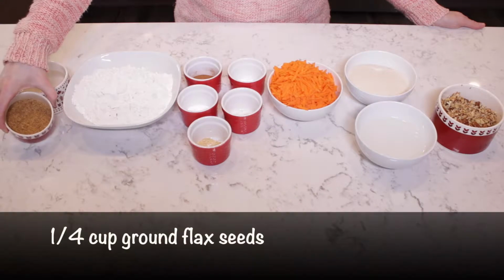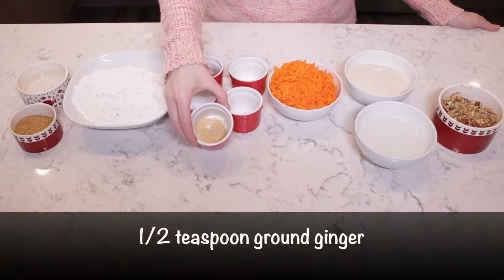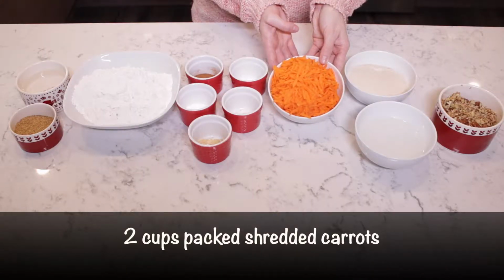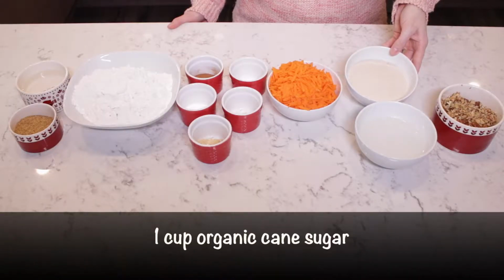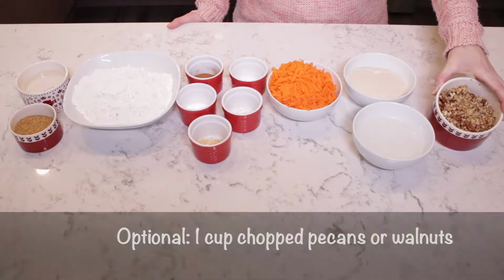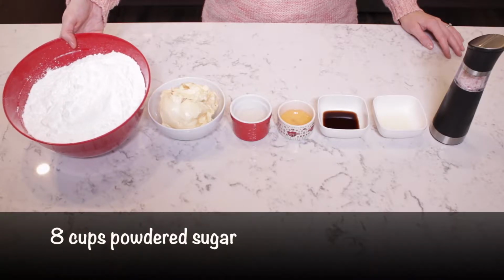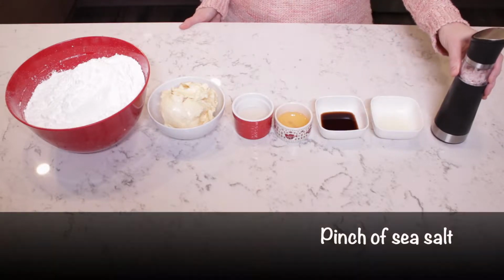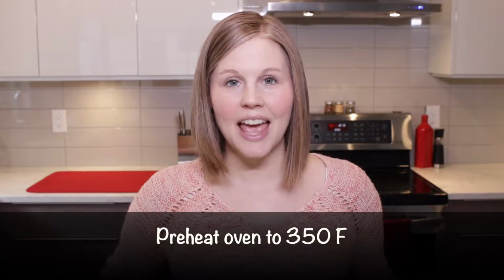Carrot Cake with "Cream Cheese" Frosting (Vegan, Gluten Free, Soy Free)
You won't be able to tell the difference between traditional carrot cake and this gluten free, vegan carrot it. It is so decadent, it'll hit the spot every time! Recipe below.

Cake Ingredients:

1/4 cup ground flax
3/4 cup water
2.5 cups gluten free flour blend (I use Bob Red Mills 1 to 1 Baking Flour)
1 Tablespoon ground cinnamon
1 1/4 teaspoon baking powder
1 1/4 teaspoon baking soda
1 teaspoon sea salt
1/2 teaspoon ground ginger
2 cups packed shredded carrots
1 cup organic cane sugar
3/4 cup melted coconut oil
Optional: 1 cup chopped pecans or walnuts (or a mixture of both)

Frosting Ingredients:
8 cups powdered sugar
1 1/2 cups vegan butter (I used Earth Balance Soy Free Spread)
3 Tablespoons non-dairy milk (I used cashew milk)
1 Tablespoon apple cider vinegar
2 teaspoons pure vanilla
1 teaspoon lemon juice

Preheat oven to 350 F and grease 2 round 9 inch baking pans with coconut oil (or your method of choice).

In a small bowl mix together the flax and water. Set aside to thicken.

In a large bowl mix together flour, cinnamon, baking powder, baking soda, salt and ginger. Add shredded carrots, cane sugar, flax/water mixture (flax eggs), coconut oil and mix thoroughly. The batter will be thick. (NOTE: If batter is too thick/dry, add non-dairy milk, 1/8 cup at a time, until it is slightly moist).

Evenly divide and spread cake batter into baking pans. Bake for 25 minutes or until toothpick inserted comes out clean.

While the cakes are baking, make your frosting. In a stand mixer (or with a hand beater), beat together the butter, apple cider vinegar, vanilla, lemon juice and sea salt. Add half of the powdered sugar and mix on low. Add the remaining powdered sugar and continue mixing. Once the sugar is all mixed in, continue beating on high.

Remove cakes from oven and let cool on a wire rack.

Frost cakes in layers. Top with pecans/walnuts.

Enjoy and cheers to living free :)